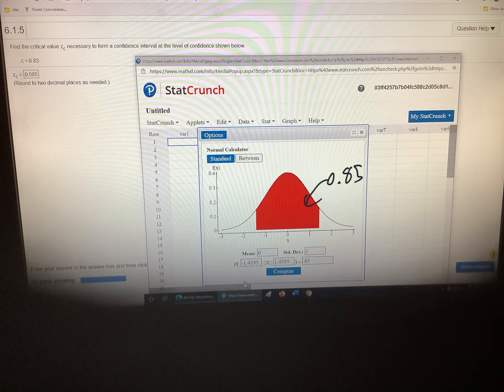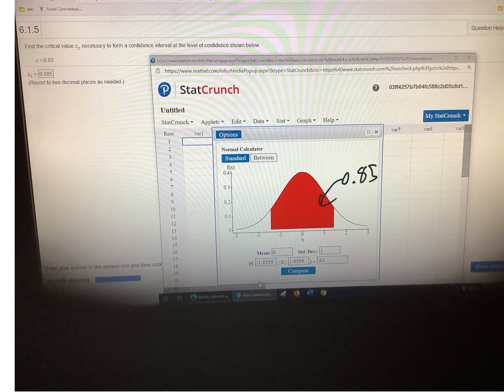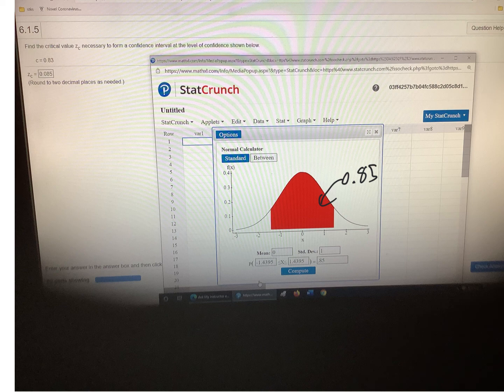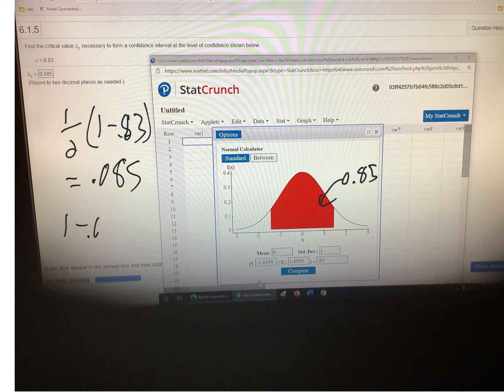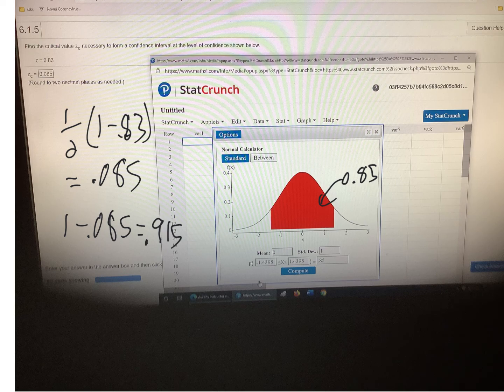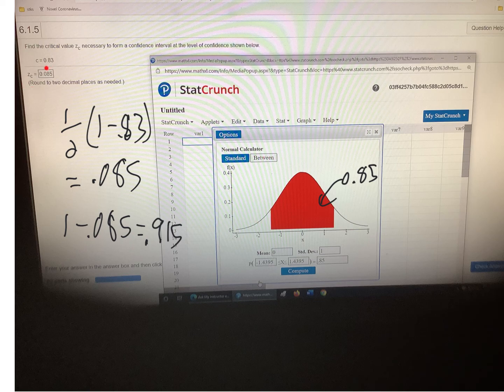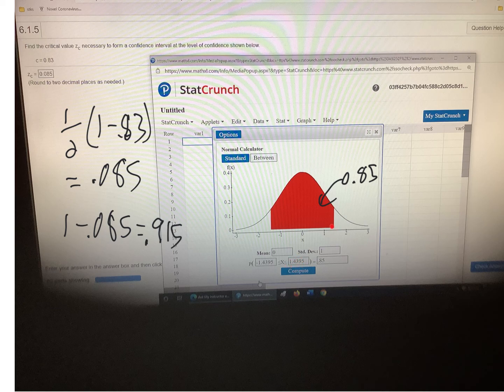STA 210 section 6.1 #5